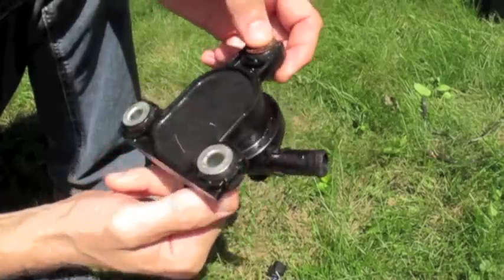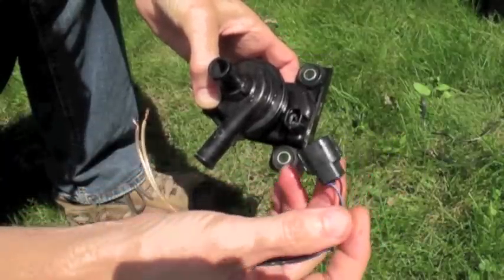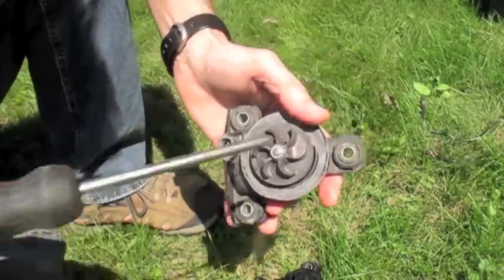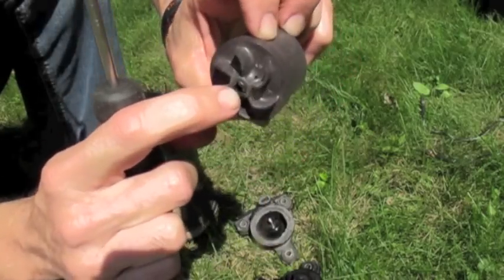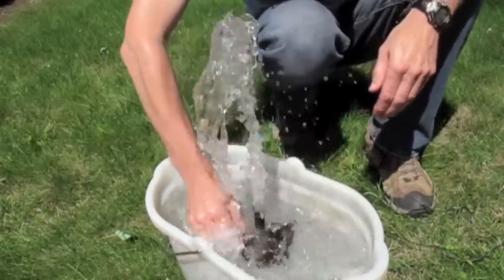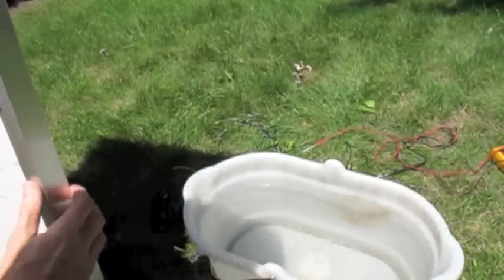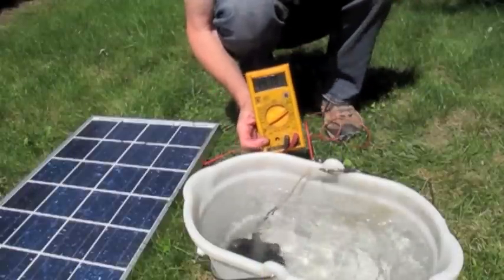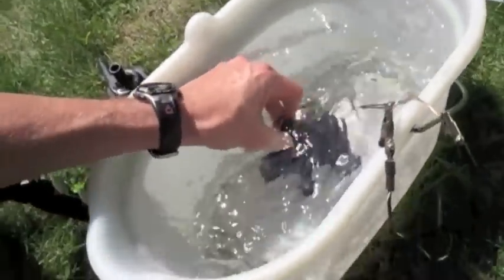Amazingly powerful 12volt water pump from a Toyota Prius ● test to 12v and solar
USA ● Electric 12V Water Pump .
CANADA ● Electric 12V Water Pump .
Don't miss my  UPDATE video on this strong little 12v water pump!! Link is below.I found this powerful little12v water pump at the wreckers in a Toyota Prius and I tested it on a 12volt source and then tried it on a 12v solar panel. It's called an inverter coolant pump. It's from a 2004 to 2009 Prius.This little 12v water pump is located just behind the drivers side headlight under the hood. I connected it to a meter to get an actual amperage reading while it was pumping water connected to a solar panel and then to a 12v battery charger power source. It's a very quiet little water pump you can barely hear and has good output.
Will not run in reverse. Will spark if connected wrong and will survive.
Runs quite nicely up to 15V (I had it connected to 17v and still ran fine but to be safe, stick to max.15V)
With the female terminal socket at the bottom, while holding it in your hand, the right side is positive and the left is negative.
Rubber mounts are easily pulled off of the pump.
It is a brushless dc motor
Runs very quite.
When at the wreckers, look under the hood behind the left front headlight, that is where you will find this little pump.

Specs connected to 11.2V source.
Creates about 4 psi of pressure
Head pressure: approx. 8ft. (2.4m)
Volume:
6ft. (1.8m)   .9 us gal (3.6L)
4ft. (1.2m)  1.6 us gal (6.0L)
2ft. (.6m)   2 us gal (7.8L)